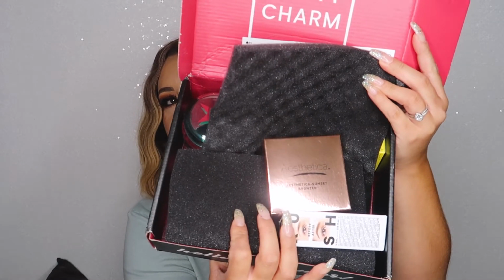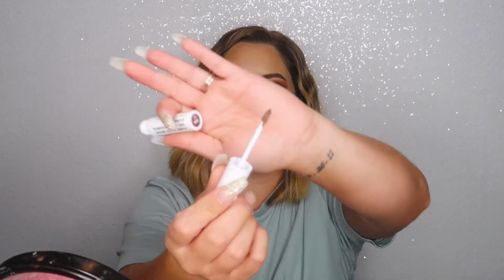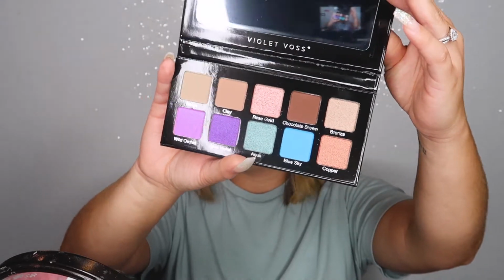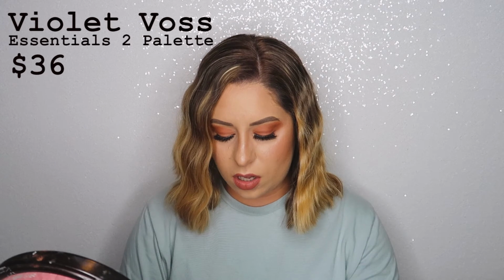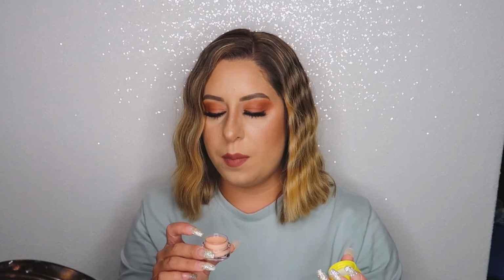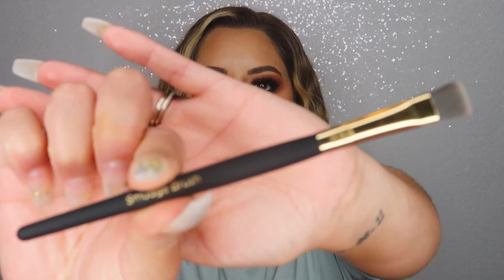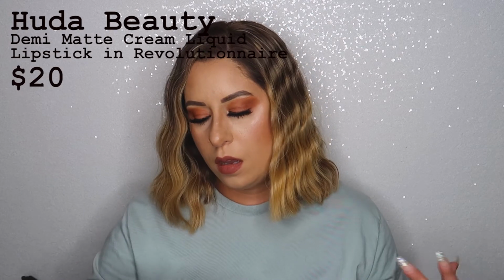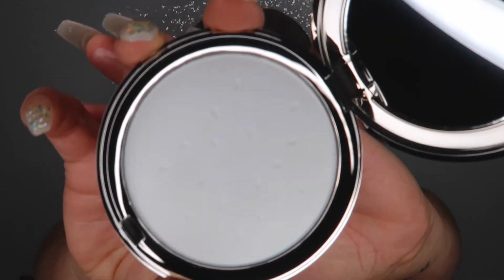AUGUST BOXYCHARM VS IPSY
Hi everyone! In this video I share with you all what I received in this months Boxycharm and Ipsy! I really hope you enjoy!

Tarte - sugar rush™ best bud lip butter balm - Peony

HUDA BEAUTY Demi Matte Cream Liquid Lipstick in Revolutionnaire